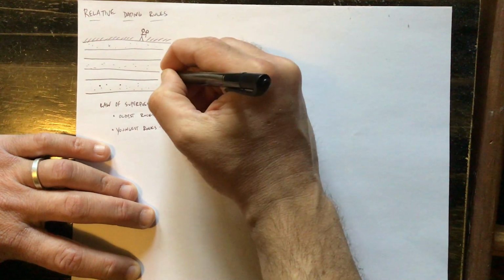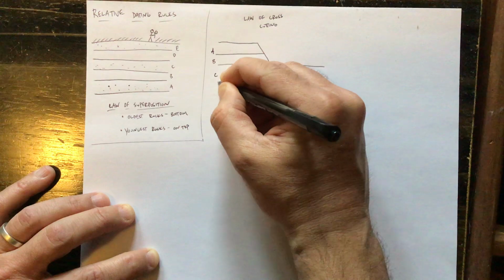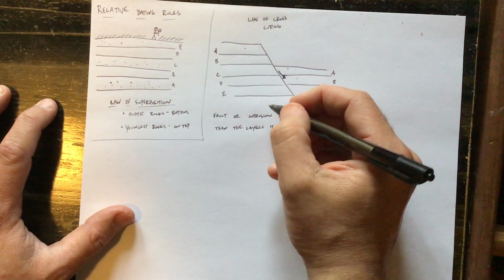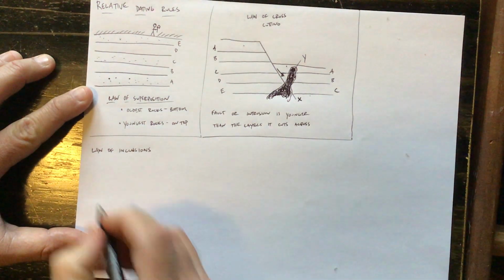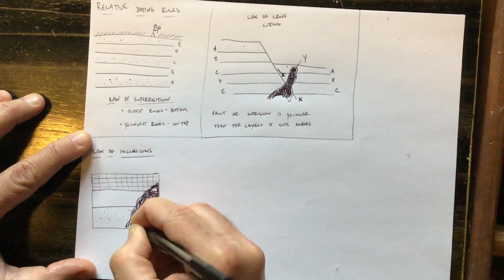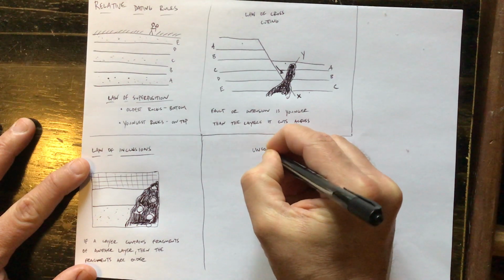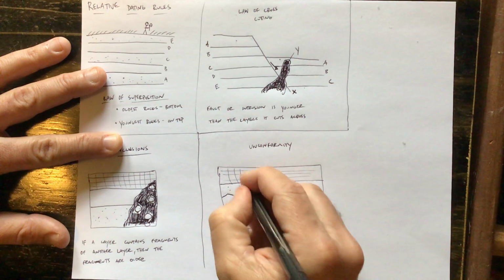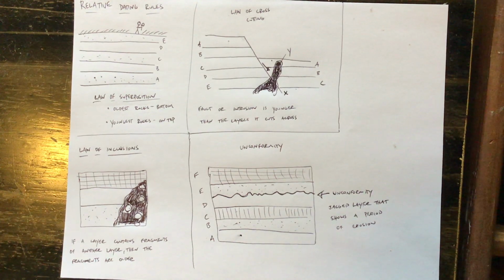Relative Dating Rules Drawings